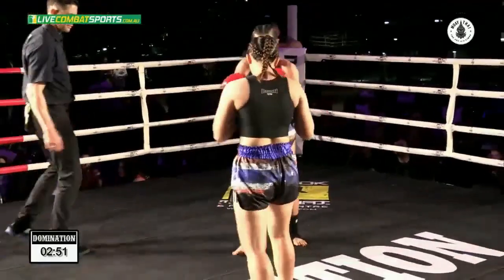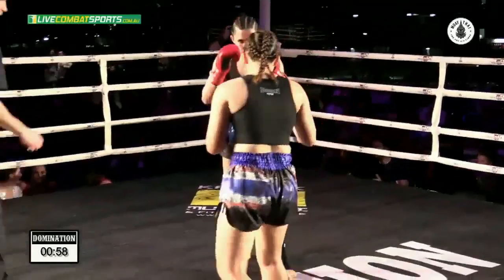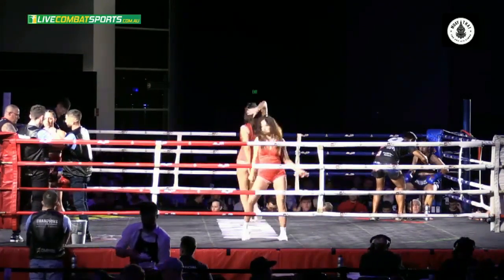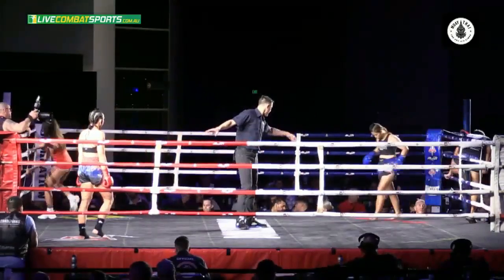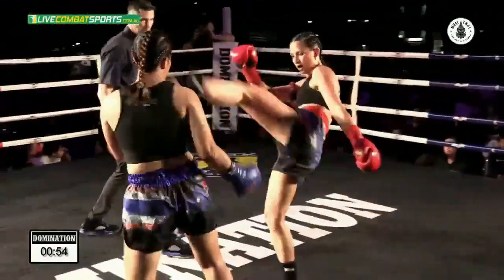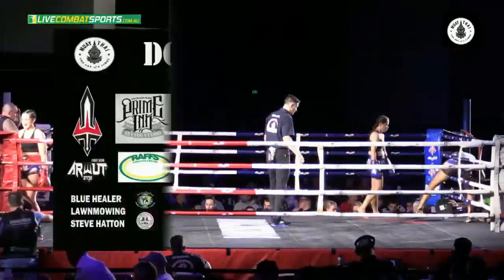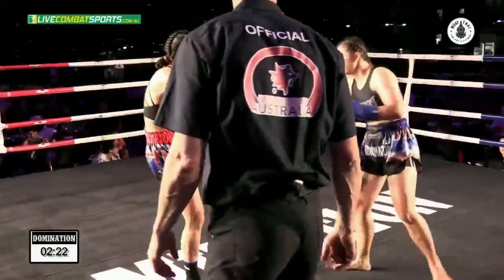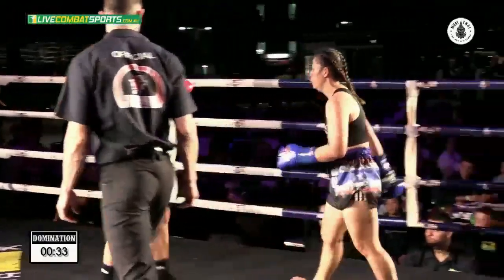FULL FIGHT | Dina Sokol v nantachat Wanpeng | Domination 26